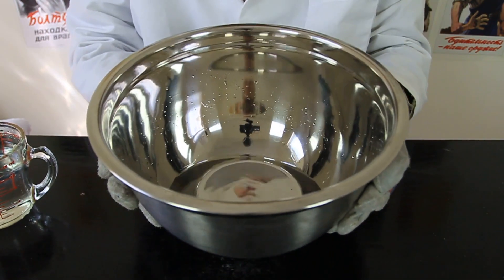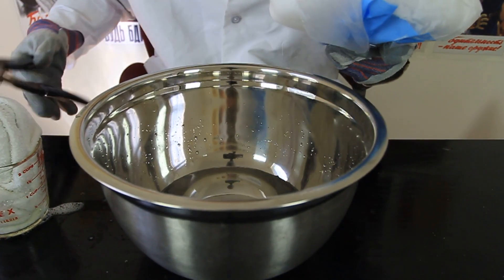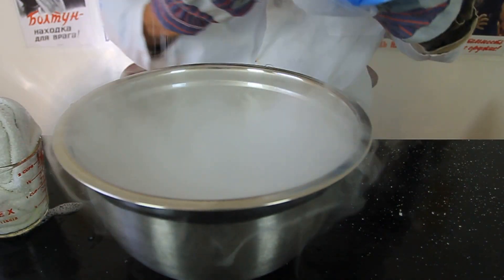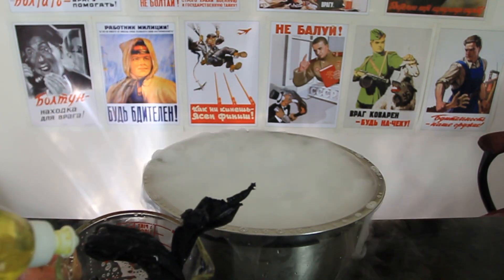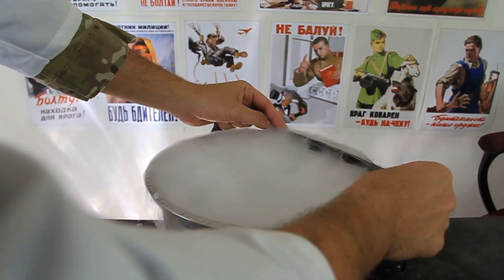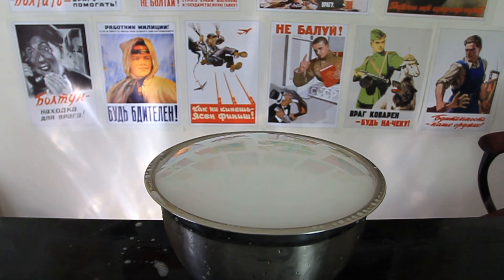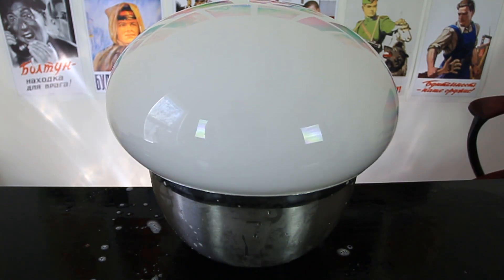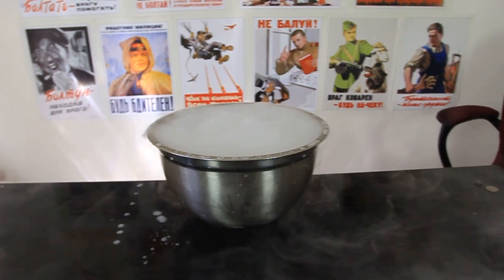Dry Ice Bubble!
Dry Ice Bubbles - Cool Halloween Science